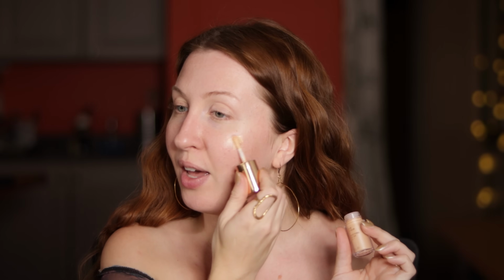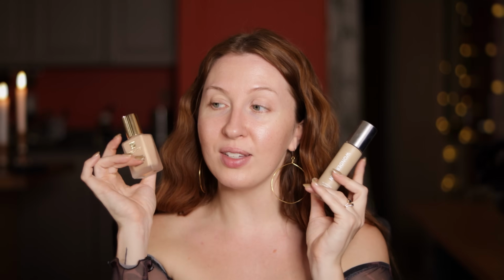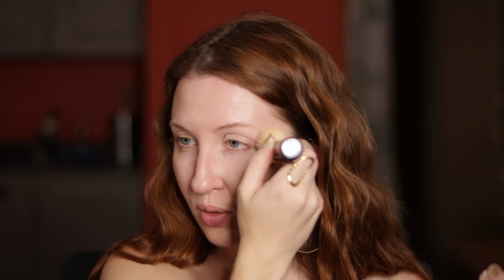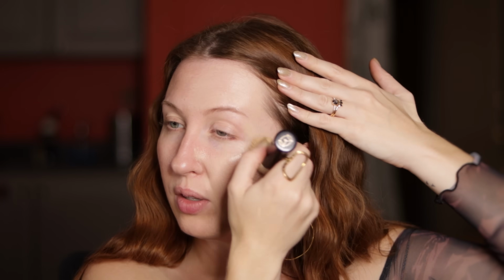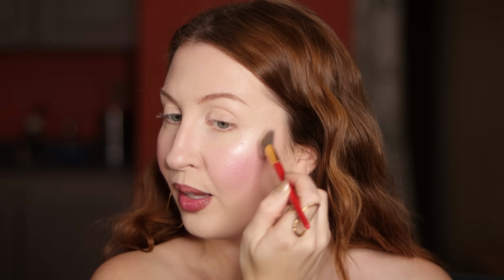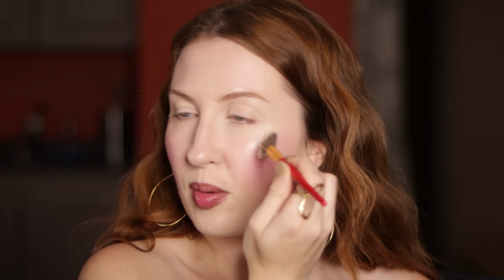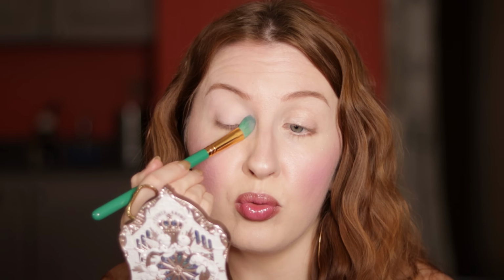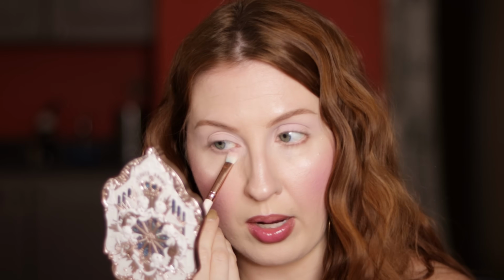If Venus Wore Multichrome Eyeshadow (LIBRA Makeup Look)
A makeup look in honour of Libra season, which is ruled by the planet Venus and is the astrology sign most associated with a love for beauty and balance. Today's look is sweet and blushy with a showstopping multichrome to tie it all together.

(Rituel de Fille, Spectrum Brushes, Luna Roots, & more)